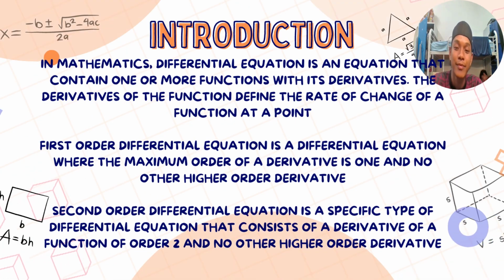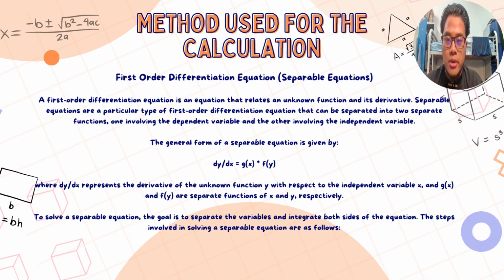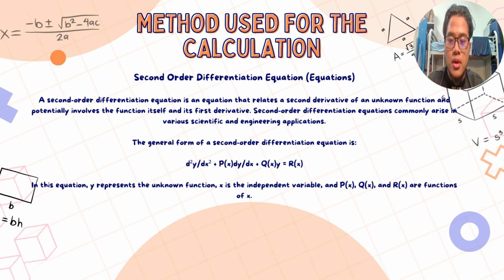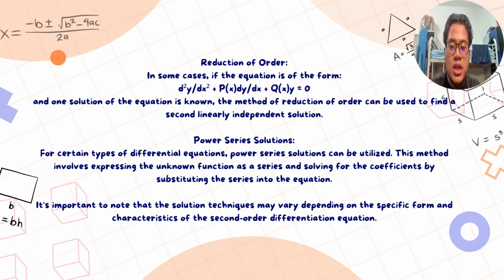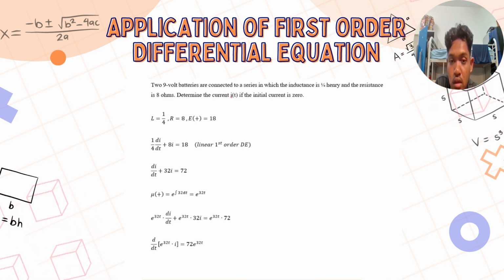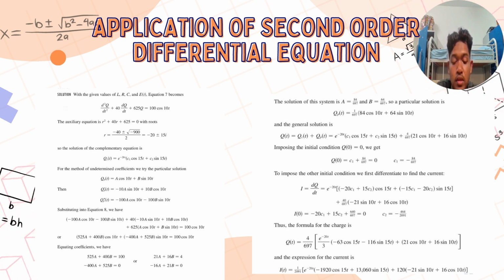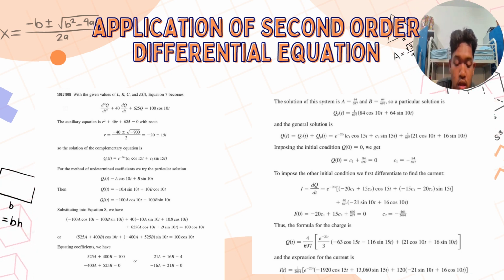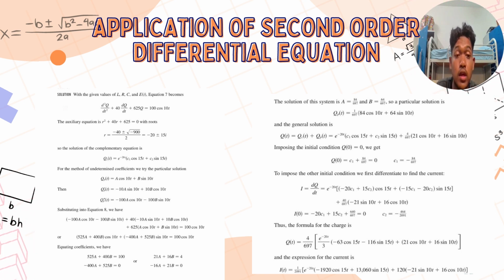PROJEK MATH SEM II